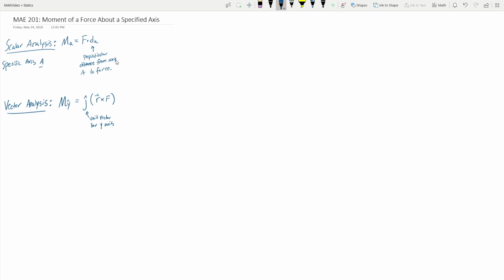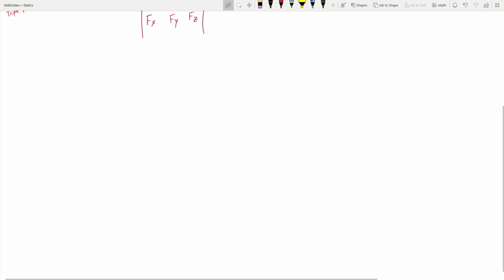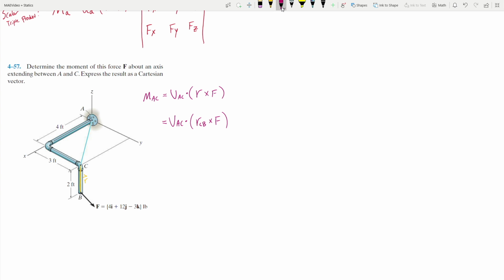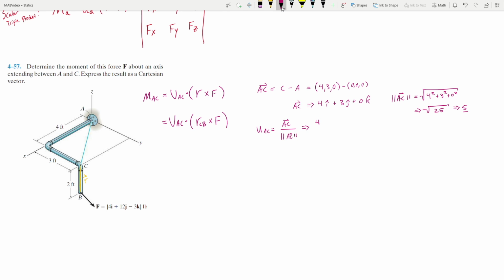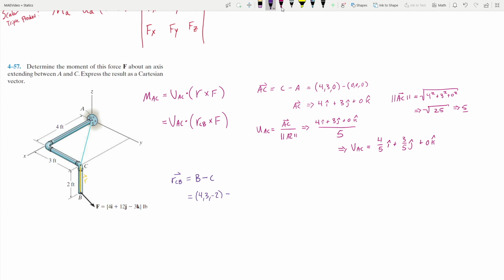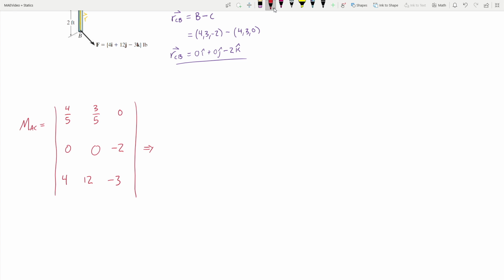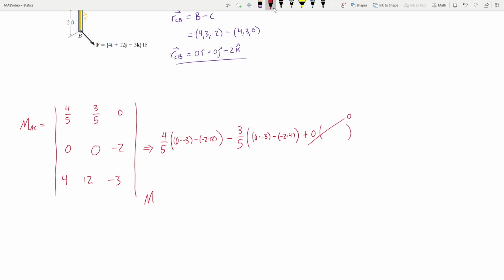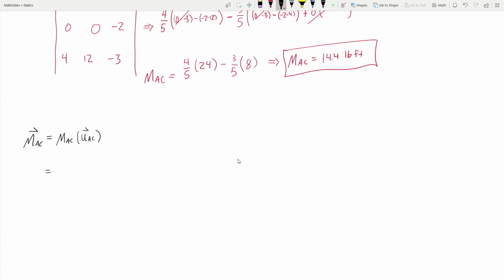MAE 201 - Moment of a Force About a Specified Axis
Moment of a Force about a specified axis using the vector method